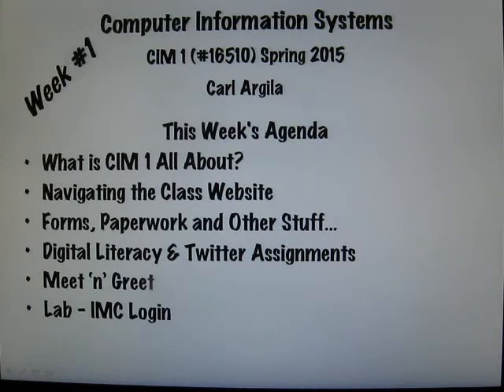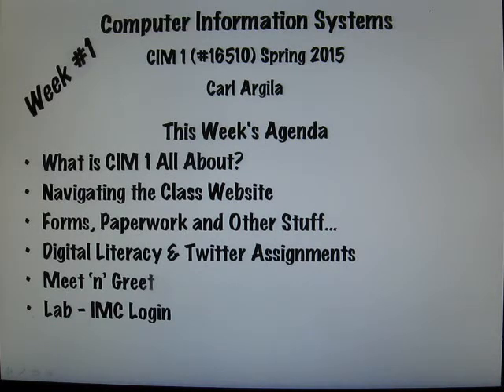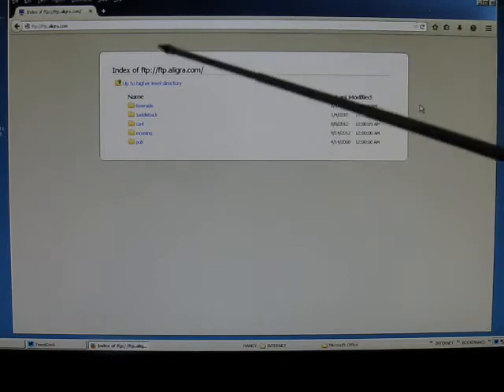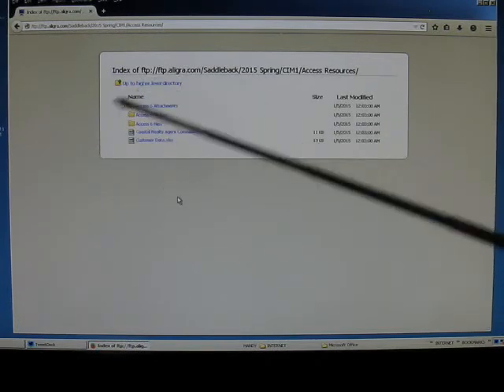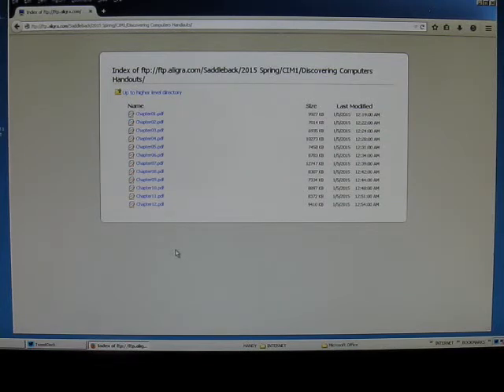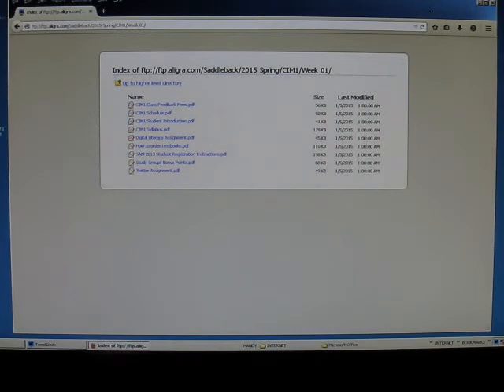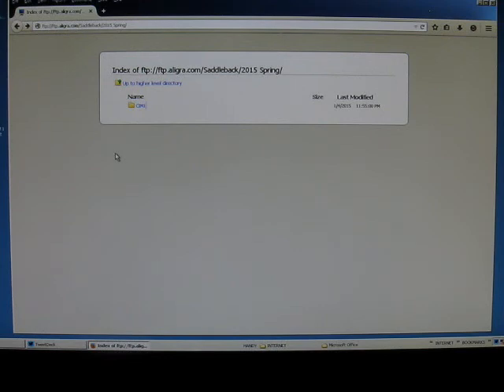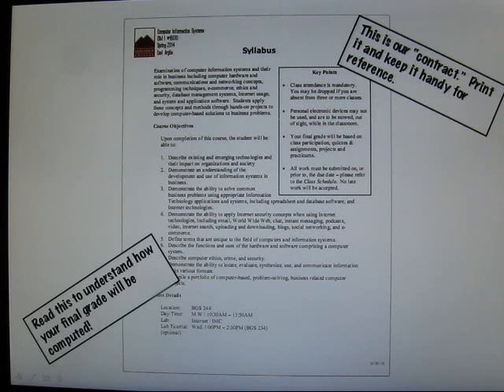CIM 1 Week 01 (Pt. 1 of 3)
This video lecture presents introductory information about your CIM 1 class.  Please print one copy of each of the documents in the Week 01 folder on the class website.  Please complete the student introduction form for submission on the first day of class.  Thanks!